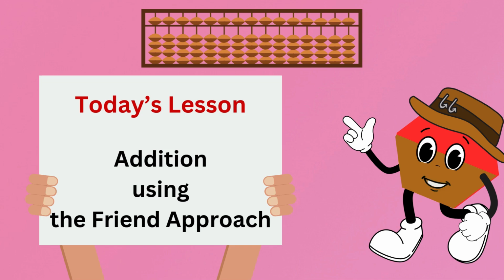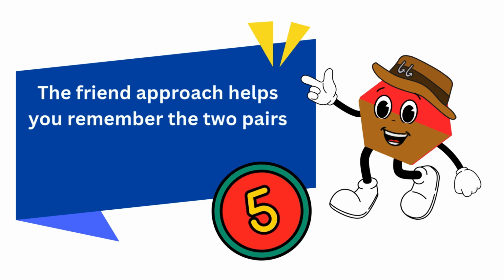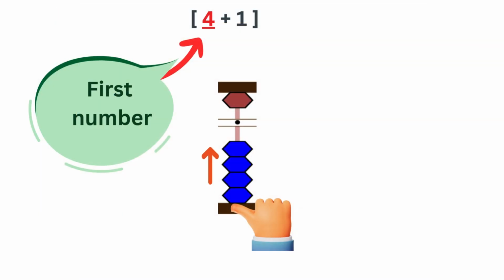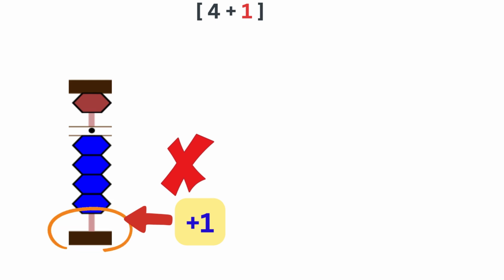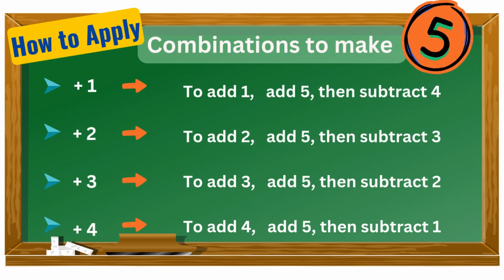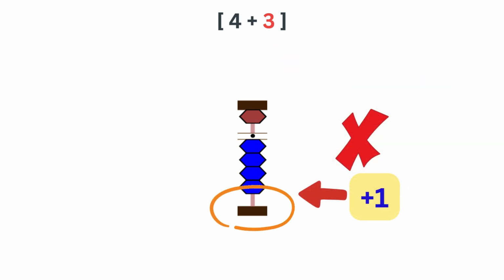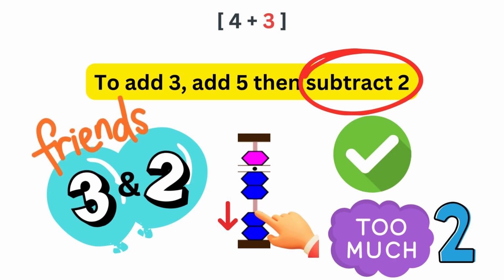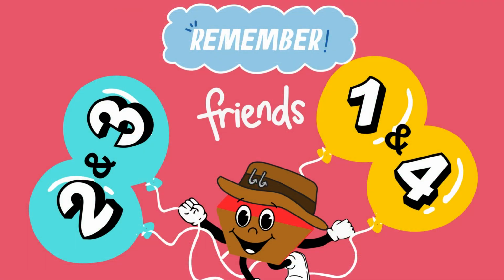Abacus tutorial for beginners and kids: Lesson 7 Addition Using 5-Compliment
Welcome to our step-by-step tutorial on addition using the 5-compliment!
In this video, we'll guide you through the friend approach to make addition faster and easier. Understanding the friend approach is crucial for mastering abacus operations, so be sure to follow along and practice. This method simplifies the process and helps you perform calculations with greater efficiency. Don't miss out on this essential lesson – let's dive into the world of 5-compliment addition together!